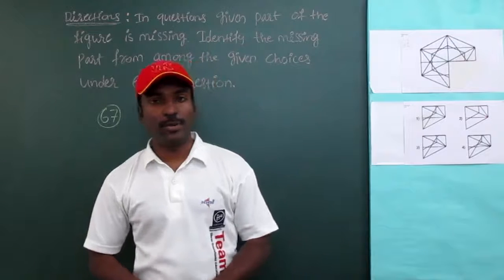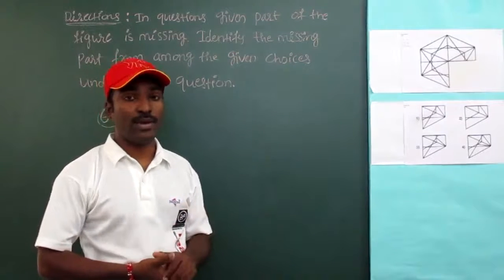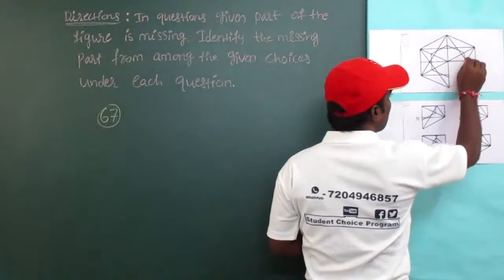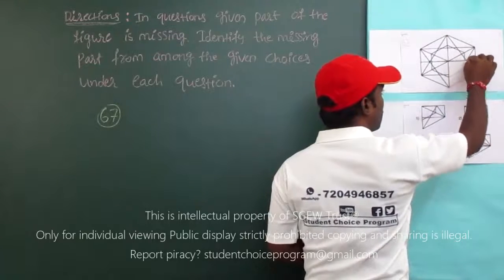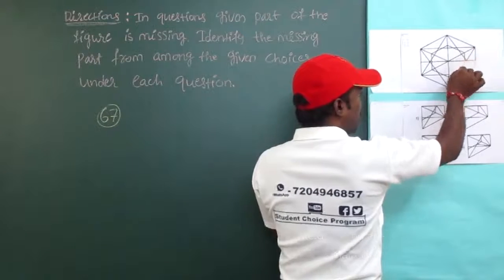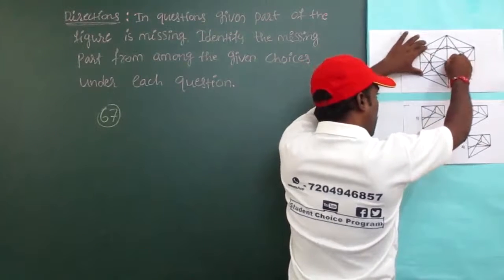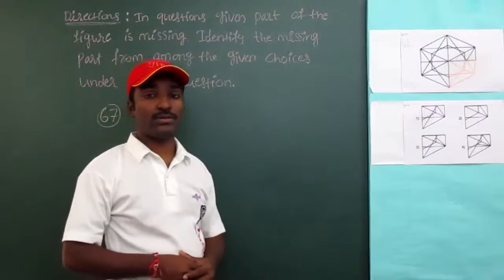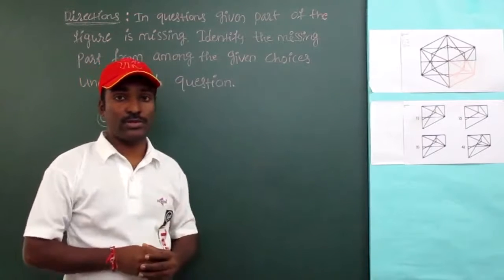Q.No-67 | NMMS 2015 Previous Year Question Paper | GMAT | KARANATAKA STATE | SCP TUTORIAL KARANATAKA